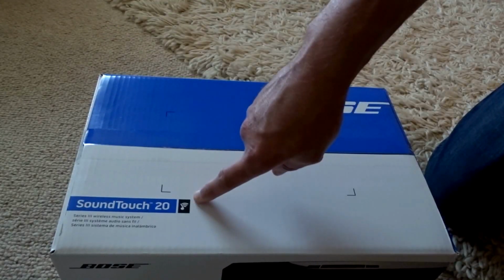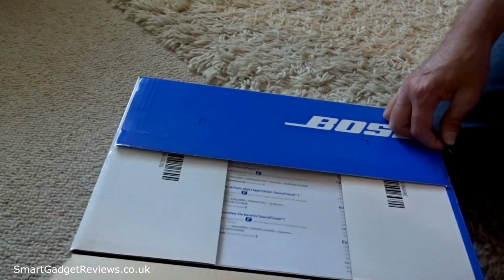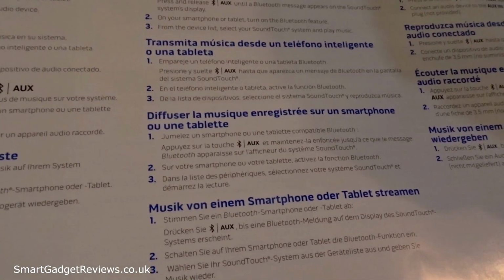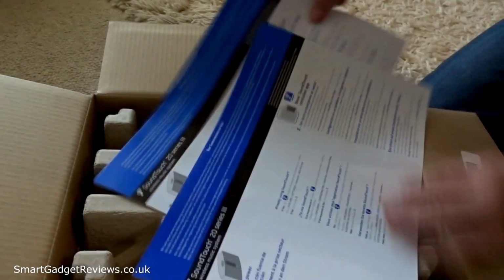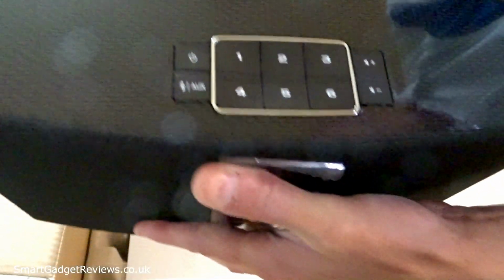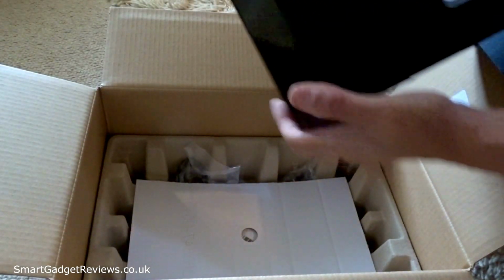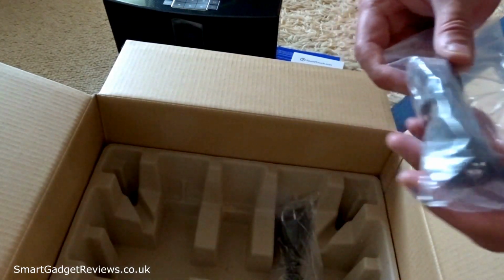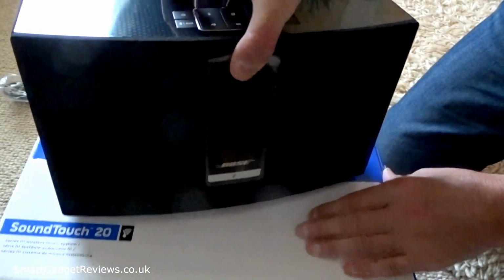Bose SoundTouch 20 Series III Wireless Wi-fi Bluetooth Speaker Unboxing Contents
Bose SoundTouch 20 Wireless Music System.
There’s a world of music out there. And the SoundTouch 20 wireless music system is a great way to play it throughout your home—wirelessly.
It connects directly to your home Wi-Fi network so there’s no complicated equipment to worry about.
You can even play your favourite music instantly. Simply press one of six presets on the speaker or remote and the music starts.

Place this compact system just about anywhere around your home and enjoy clear room-filling sound. The SoundTouch 20 system is part of an entire family of wireless speakers and systems for every room of your home. From one-piece music systems to outdoor speakers to home theatre each one delivers the kind of audio quality you expect from Bose.